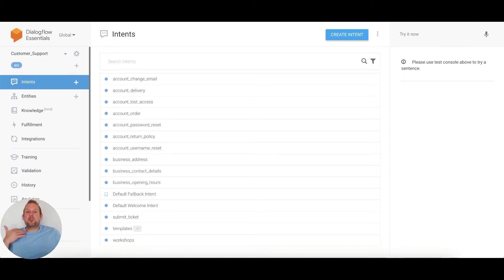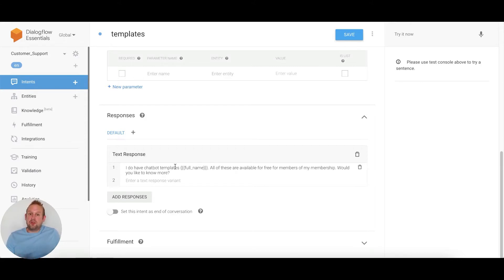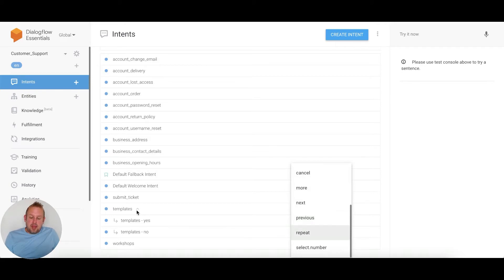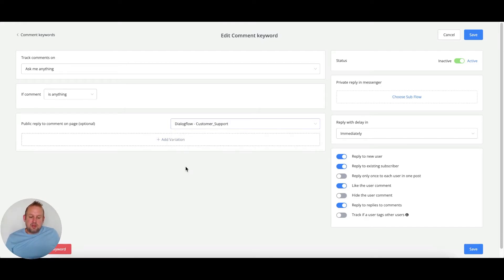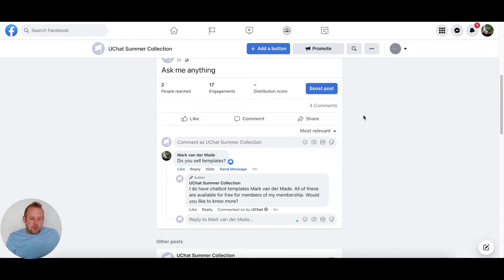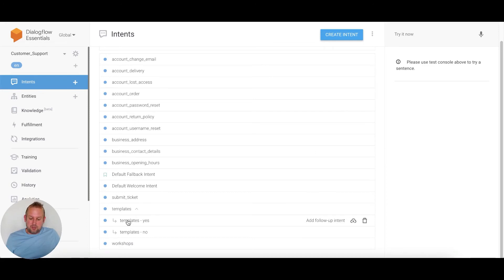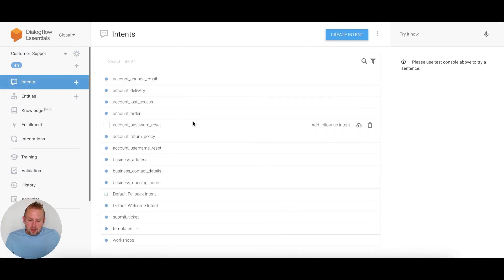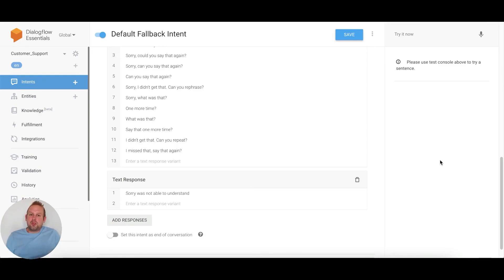How to turn comments into conversations and sales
We just released a new and powerful update to the Dialogflow integration.

It is now possible to not only comment with standard preset replies but allow Dialogflow to match the correct intent and let UChat send it as a reply to that comment.

No need to set up a flow inside the chatbot for it, but directly answer the commenter on the post itself.

UChat is a platform that designs and builds a chatbot to automate tasks and turn conversion. Build stronger relationships with customers by delivering